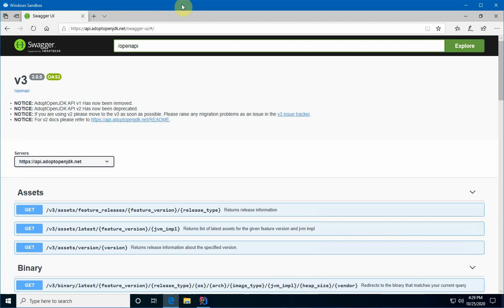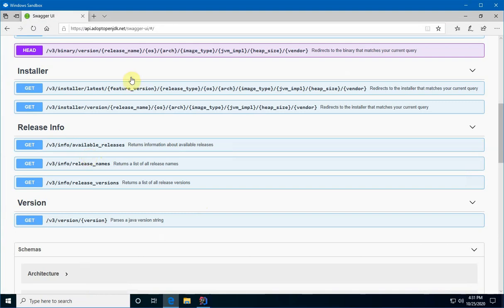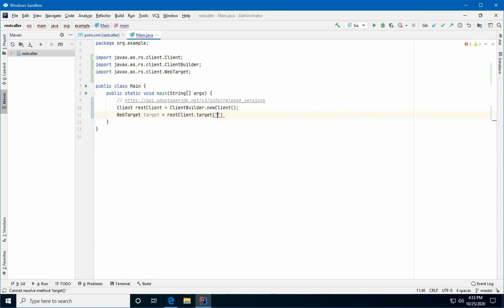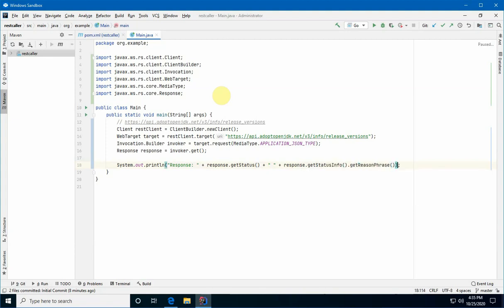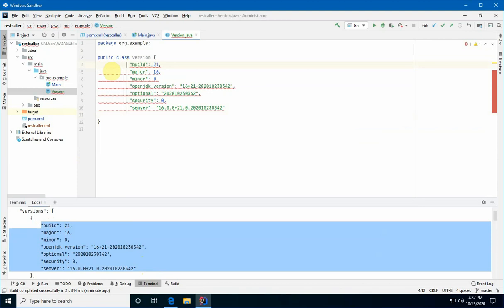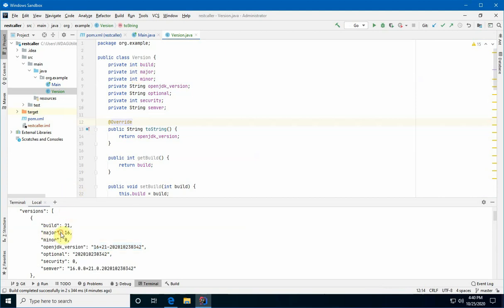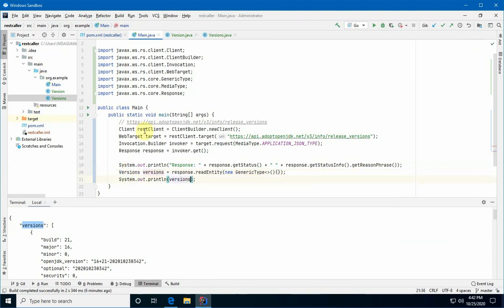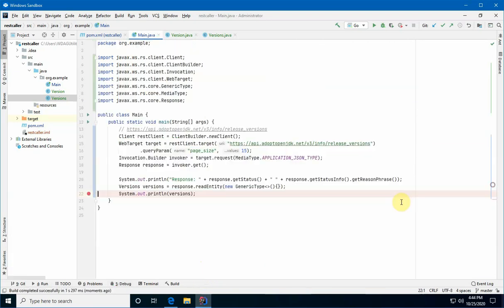Java 11 Console App calling a REST Service using the JAX-RS API.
JDK / Java 11+ Console App calling a REST API Service using the JAX-RS API.

Link to previous video to setup the development environment used in this video:

Dependencies used for this project:
org.glassfish.jersey.core:jersey-client:2.32
org.glassfish.jersey.inject:jersey-hk2:2.28
org.glassfish.jersey.media:jersey-media-json-jackson:2.22
org.glassfish.jaxb:jaxb-runtime:2.3.2